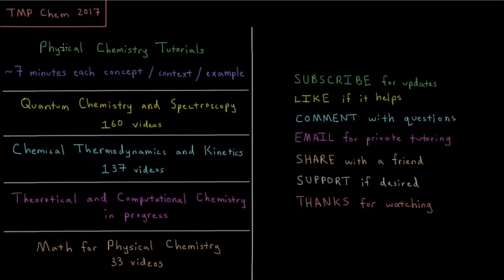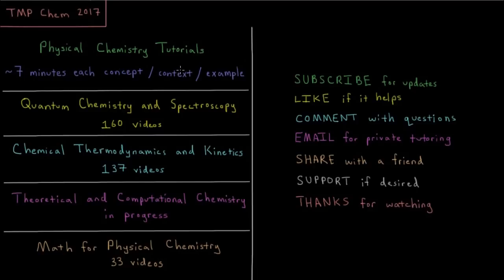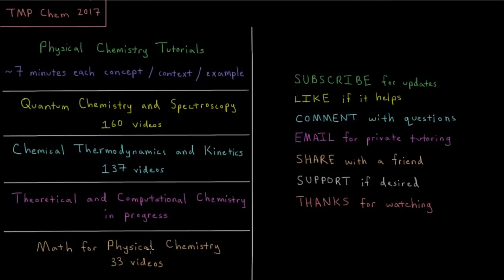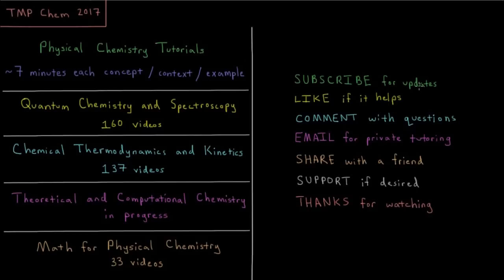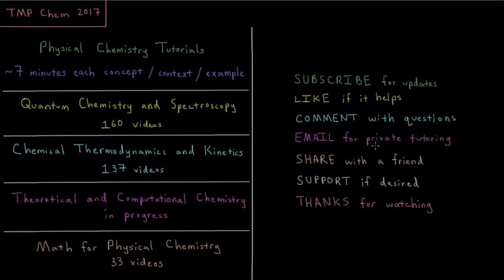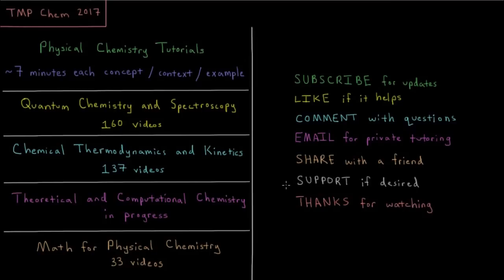Welcome to TMP Chem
TMP Chem is dedicated to creating high-quality physical chemistry content which is free to everyone, everywhere.

This channel includes videos on Quantum Chemistry and Spectroscopy (160), Chemical Thermodynamics and Kinetics (137), Theoretical and Computational Chemistry (40, in progress), and Math Review for Physical Chemistry (33) as well as review videos within each chapter and course.

The typical video is around 7 minutes long, covers a specific concept in physical chemistry, places it in the context of the bigger picture, and occasionally includes a sample problem.

All questions and feedback are appreciated and highly encouraged in both the YouTube comments or by email below.

All TMP Chem content is created independently by Trent Parker.

--- Social Links ---

--- Equipment ---

Drawing Tablet: Wacom Intuos Pen and Touch Small

Drawing Program: Autodesk Sketchbook Express